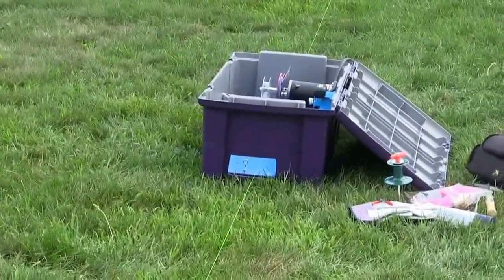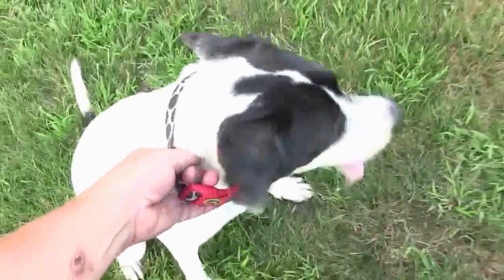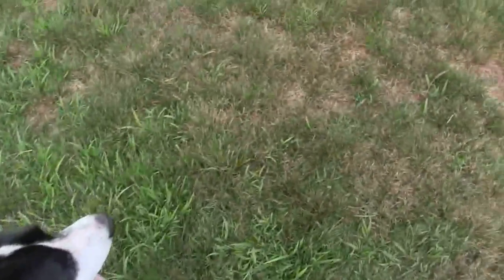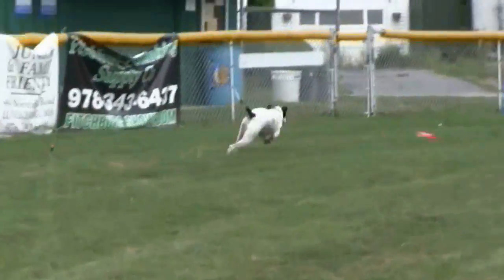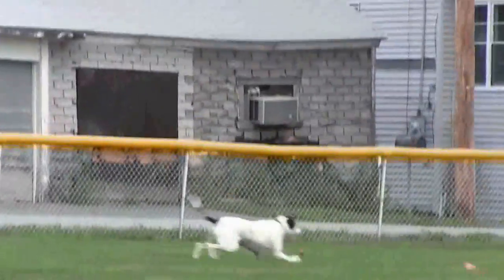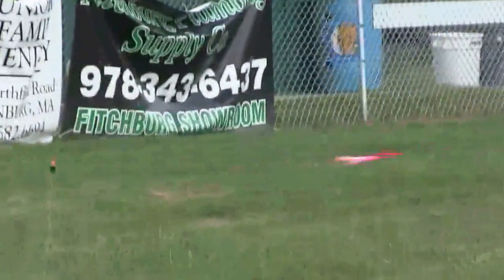HOME MADE LURE COURSE MACHINE FOR YOUR DOG LCM400 RUNNING WITH BRADY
This is the newer LCM 400 course machine TRUE constant loop system, this system comes with 6 rollers and variable speed control with led display. 400 foot version.
Comes with: rollers, gloves, led display, pre-made lures, line, battery, and 5 volt USB charge port for your cell phone. Small extra parts can be painted any color. And can be made with most any length line that you need.
Do you love your dog /s? Well, they need to run. It tires them and mellows them. Do you have a jumpy anxious dog? Let it run out all the energy, they behave more calmly. What will you do in the winter? You can set this system up in the back yard and just turn the switch and your dog gets its exercise. The system is self-contained and can be water proofed. Just put the controller back in the box and close the lid, you can leave the rollers and line all set up and ready for the next use, you don’t need to continually set the machine up.
I can make you a custom machine per your requirements for a very reasonable price. This is a pro version machine.
I can make a smaller version for home use. Also, a version for small dogs and puppies. As each newer machine is made the design gets better so what you see here already has a newer design. To my viewers, thank you for your interest in thee LCM400 ill be manufacturing new systems now and taking orders please REPLY TO